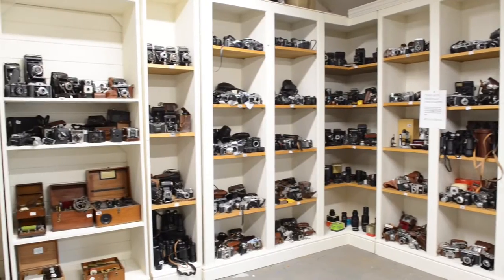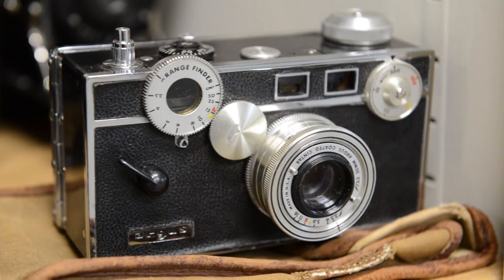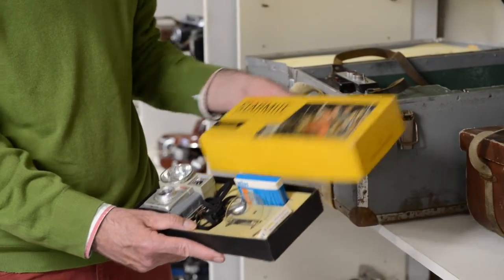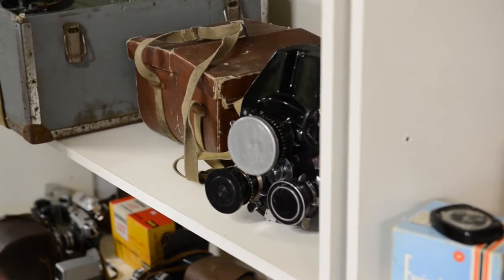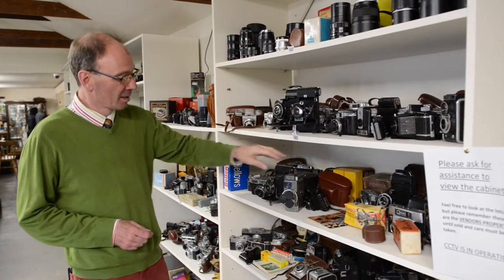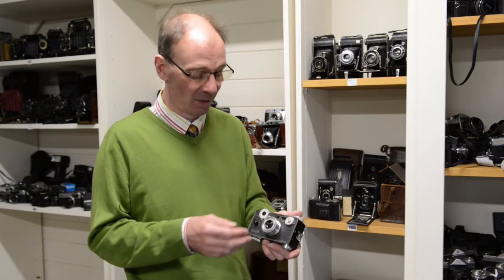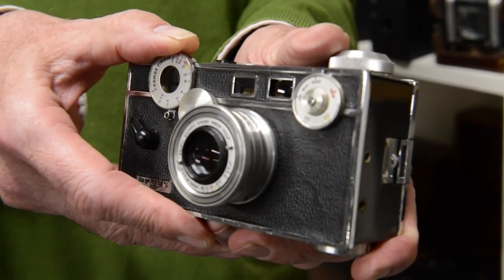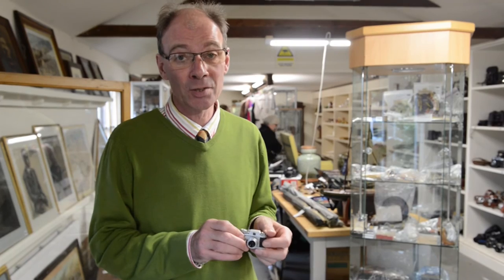Stunning Collection Of Cameras Going Under The Hammer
The haul worth includes Victorian bellow cameras and modern day SLRs is worth around £5,000. It was the property of an un-named fanatical camera collector and retired policeman who passed away earlier this year. The collection came to light when his family were clearing out his house and mentioned to Stephen Drake from Willingham Auctions, Cambs, that he collected cameras. He said: "They brought some bits into the auction house and said he collected cameras.